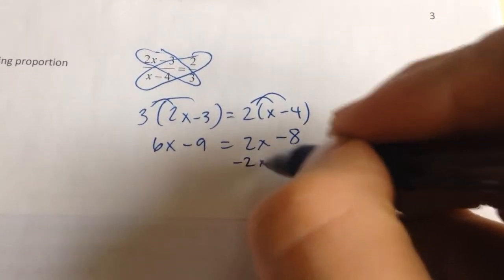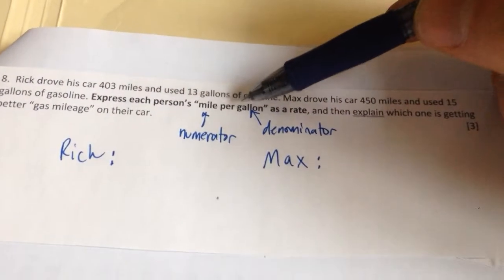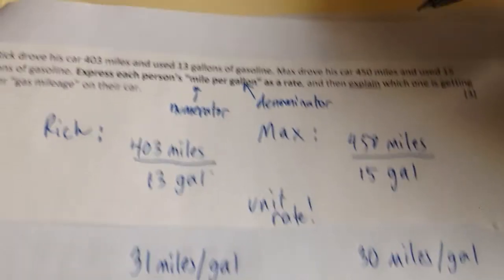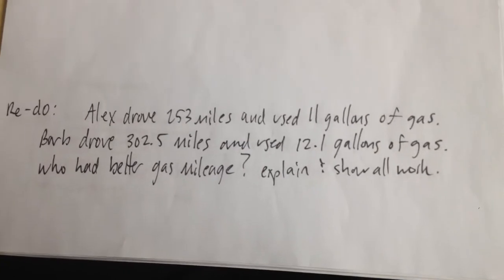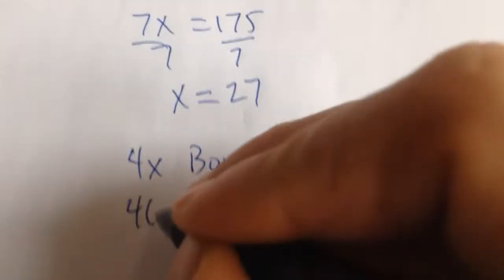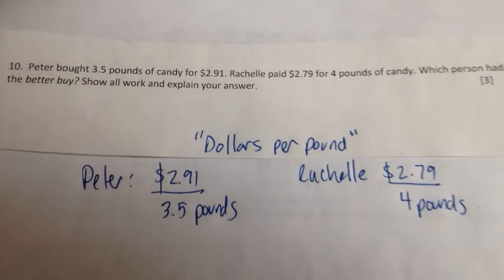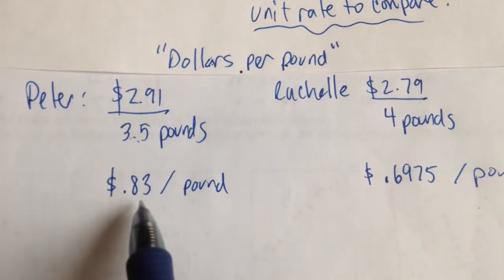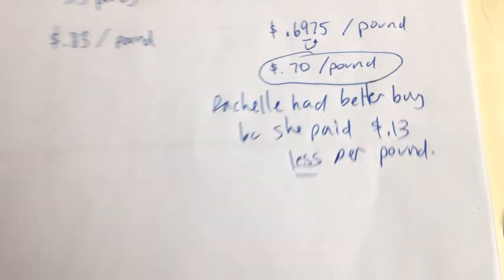Algebra 1 - Chapter 3 Test #7-10